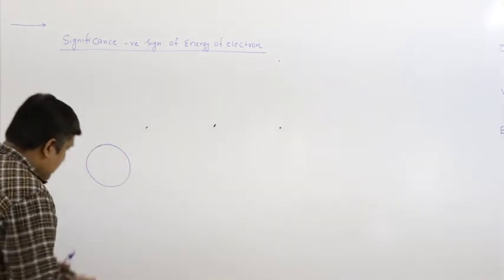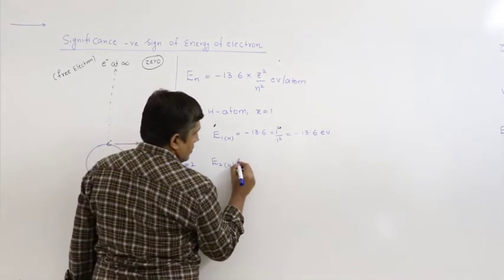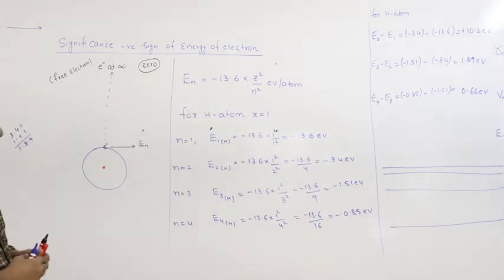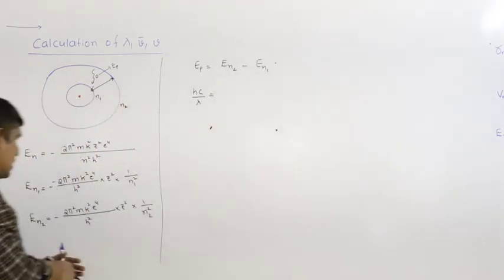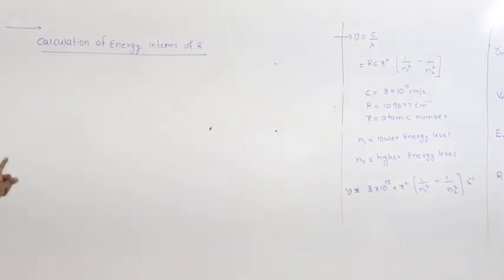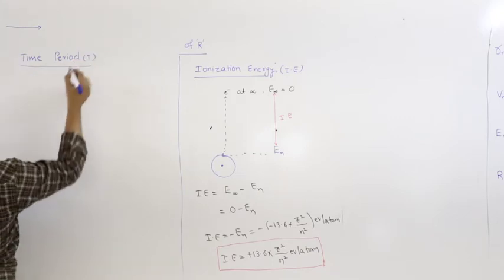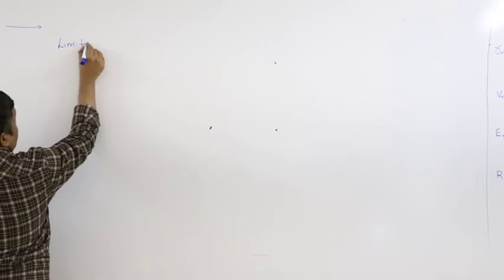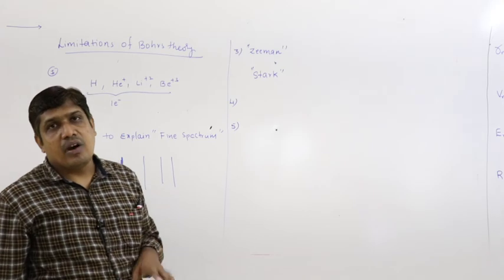NSR IMPULSE VIDEO CLASS#jr chemistry#L11